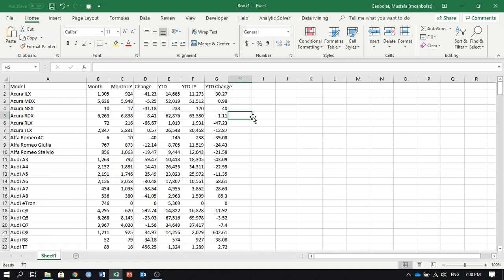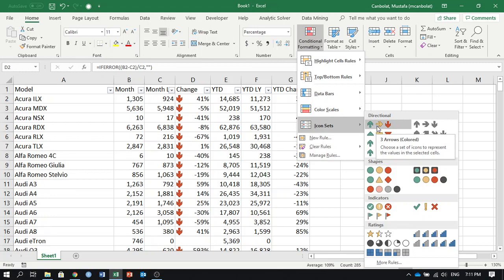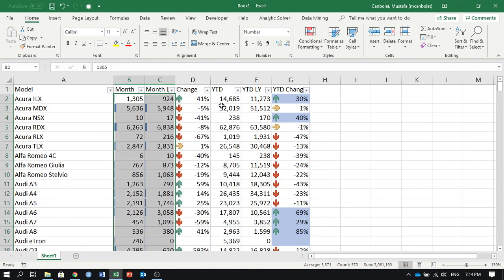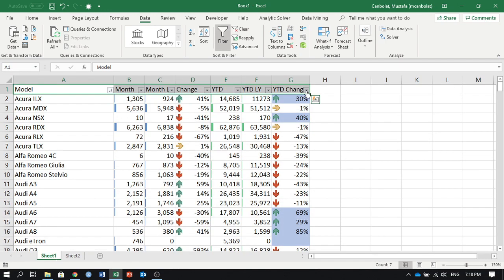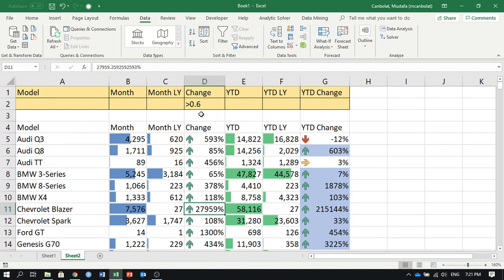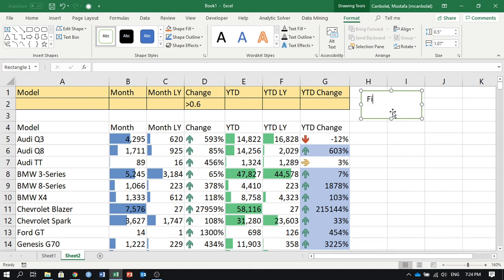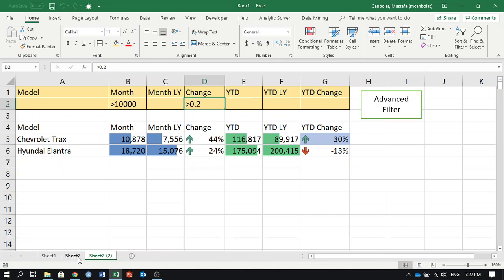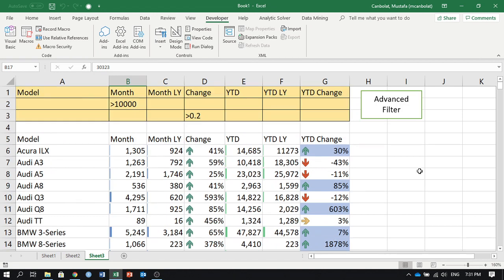Conditional Formatting with Icon Sets & Advanced Filtering using Macros in Excel.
In this video I cover conditional formatting with icon sets and then I explain how advanced filtering with "AND" & "OR" conditions work. I also demonstrate how to record a macro to automate advanced filtering.